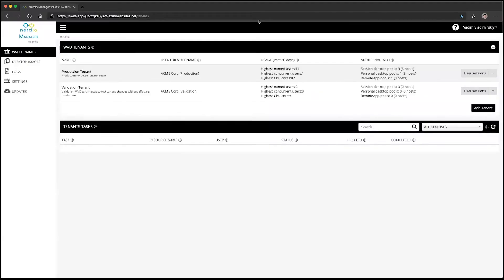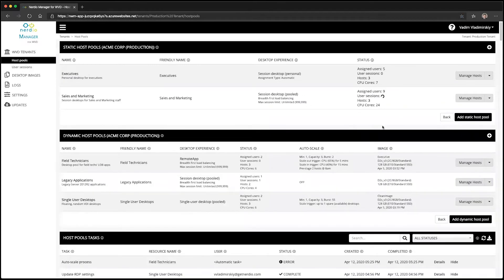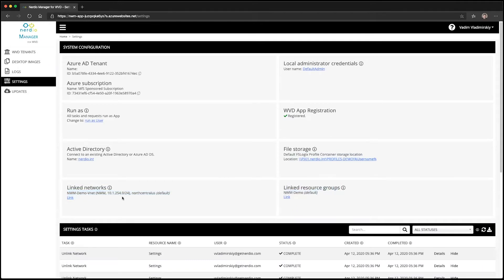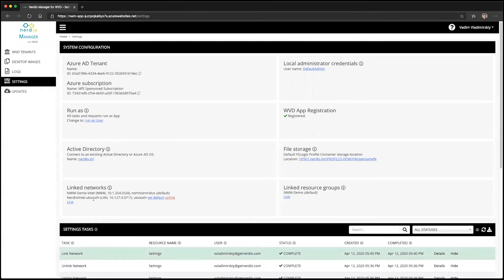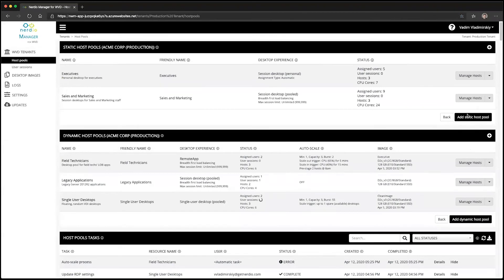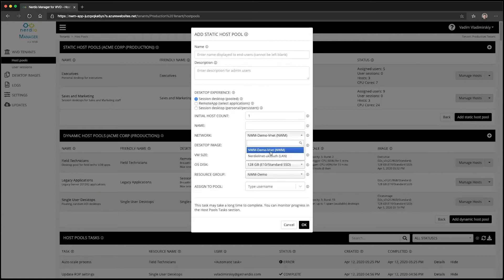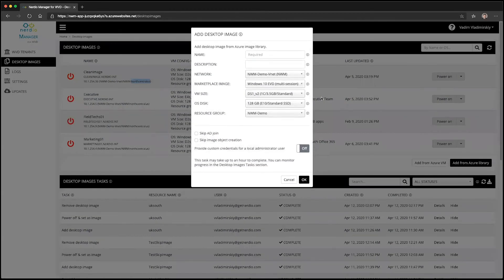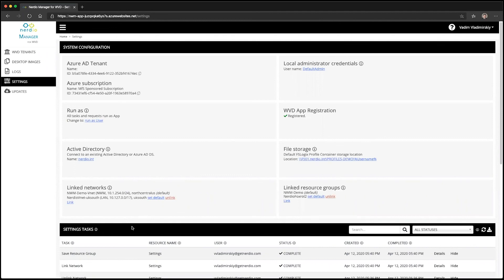Deploying AVD Hosts to Multiple Regions, Networks & Resource Groups (for Enterprise & IT Pros)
In this "AVD Demo of the Day" video, you'll see a quick demonstration of how to deploy AVD hosts to multiple regions, networks, and resource groups using Nerdio Manager for Enterprise.